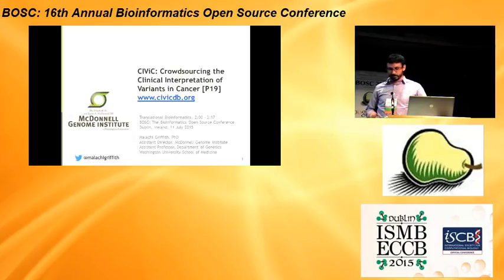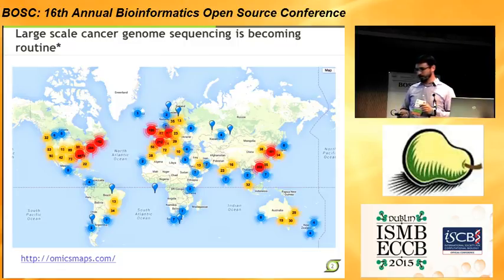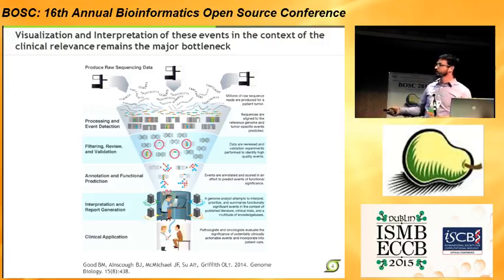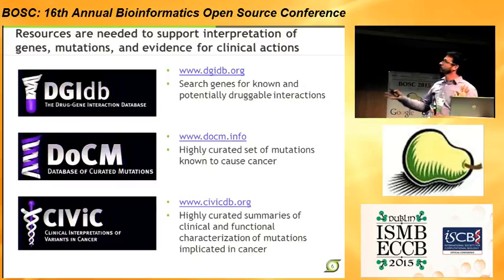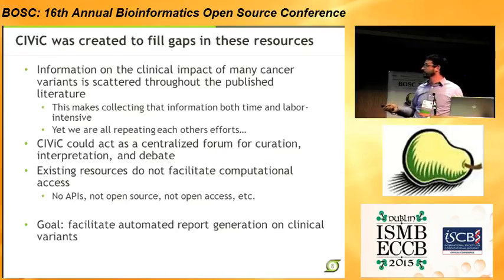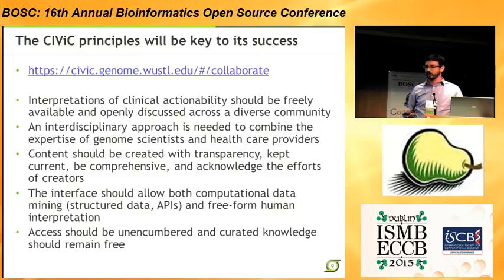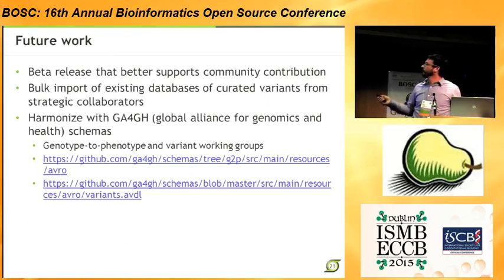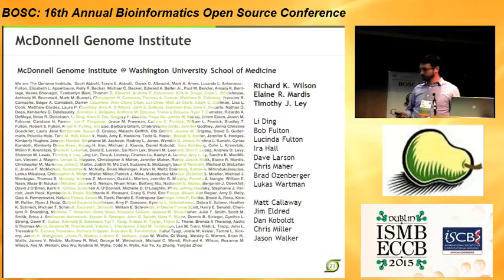2015-07-11 Malachi Griffith "CIViC: Crowdsourcing the Clinical Interpretation of Variants in Cancer"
Presented at the Bioinformatics Open Source Conference (BOSC) 2015 in Dublin. Slides and poster